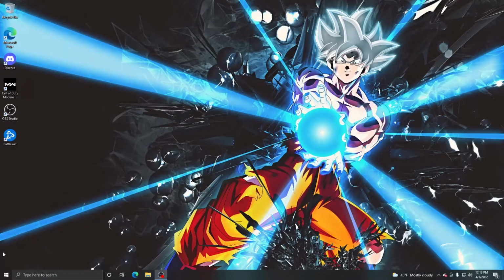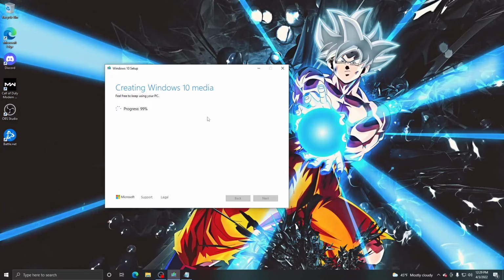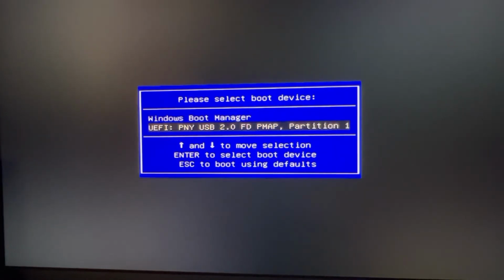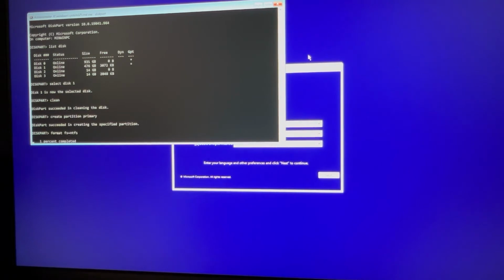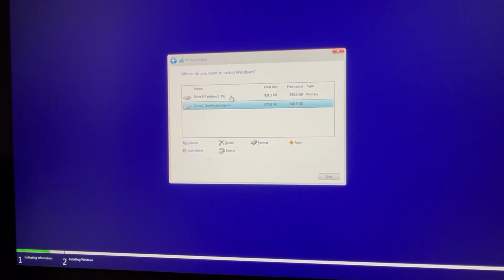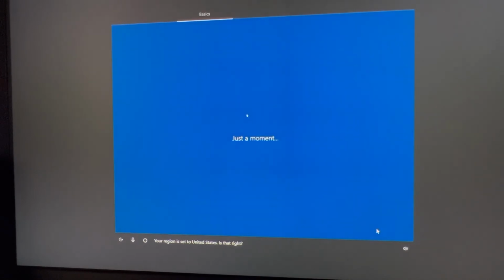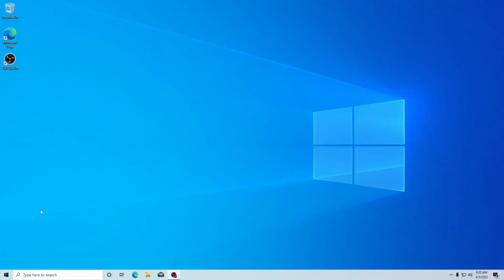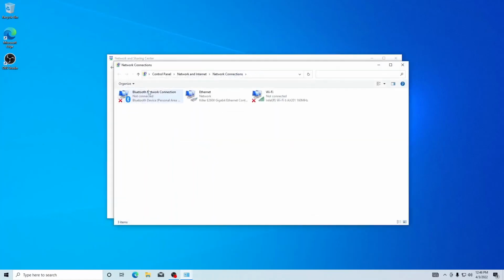How to make a bootable USB and format drive(s) AC 💎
To be in compliance with YouTube's policies, the following content is provided for educational, research, and documentary purposes only.

Shift+F10

diskpart
list disk
select disk #
clean
create partition primary
format fs=ntfs
assign
clean
convert gpt